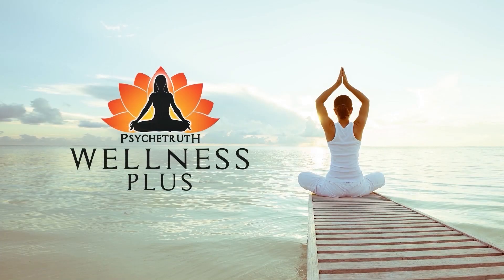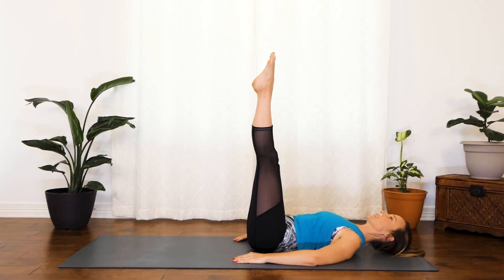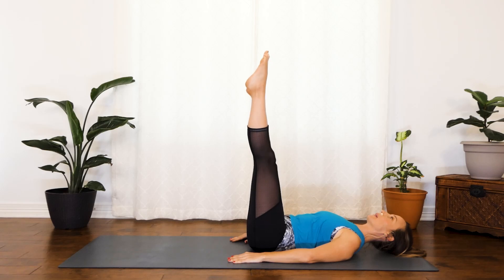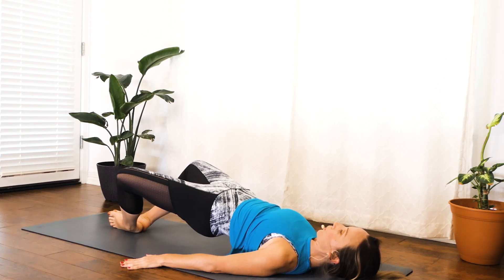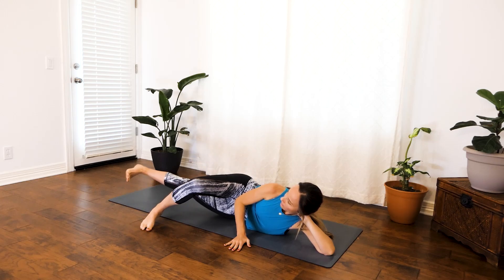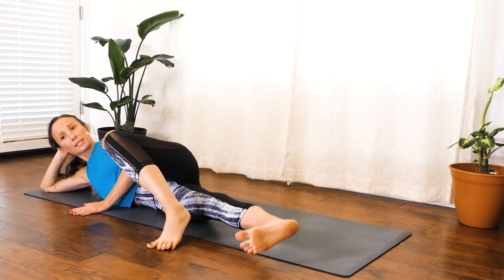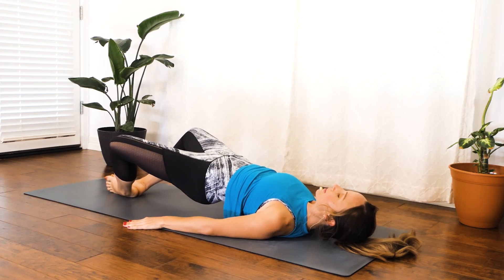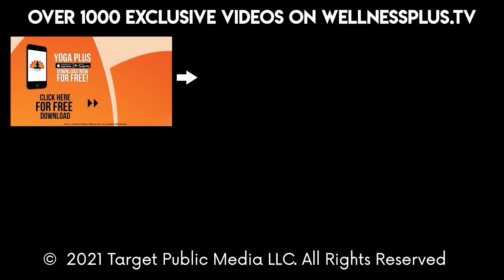Beginners Inner Thigh Workout! Fitness for Building Strength & Toned Thighs! w/ Tessa!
Beginners Inner Thigh Workout! Fitness for Building Strength & Toned Thighs! w/ Tessa! Download Yoga Plus App by PsycheTruth get a FREE 14 Day Trial

Tessa does an amazing Beginners Inner Thigh Workout! This workout is geared for beginners in helping YOU build strength & toned thighs! This class is great for men & women!

10 Minute Lower Belly Blast with Eliz | How to Target Low Abs, No Equipment Workout, At Home Fitness

12 Minute Slim Waist, Flat Tummy Pilates | Low Belly, Six Pack, Back Fat, 360 Abs Core Home Workout

10 Minute Lower Belly Blast with Eliz | How to Target Low Abs, No Equipment Workout, At Home Fitness

30 Day Yoga for Weight Loss: Day 1 🔥 30 Minute Workout, Beginner Friendly! Fat Burning At Home